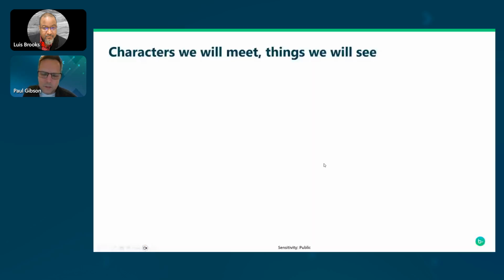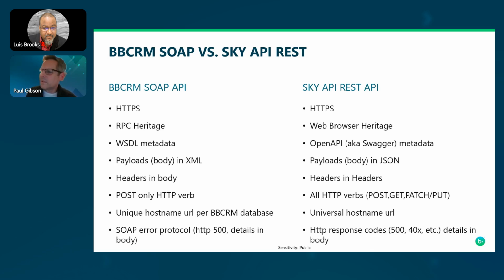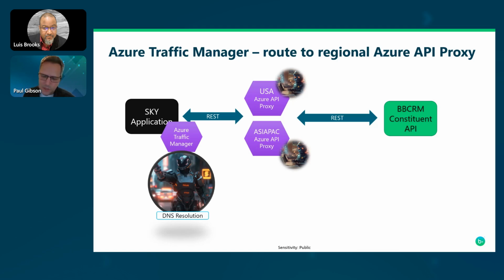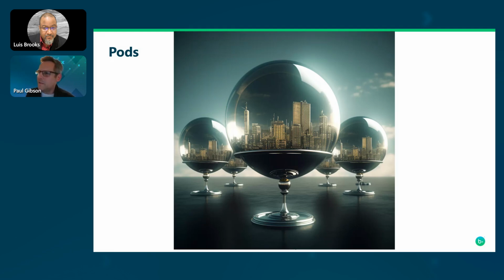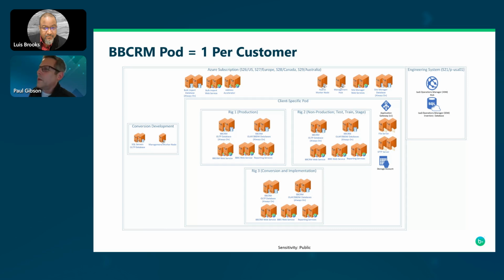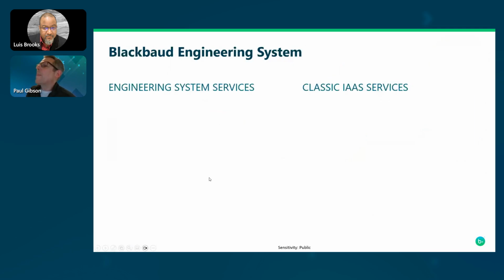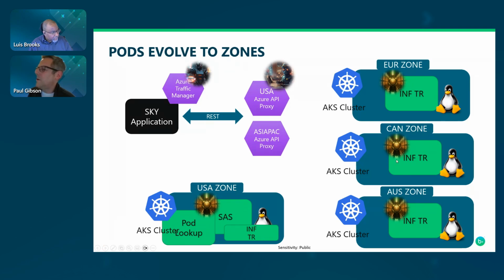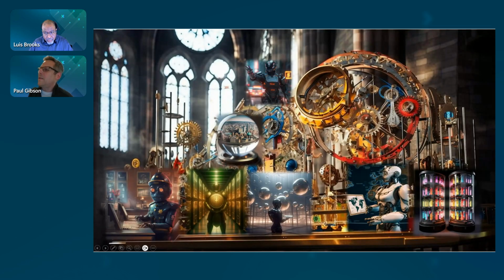SKY API How It's Made 2024 Wonders of the Blackbaud Engineering System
Inspired by the popular TV show that gives behind the scenes looks at the complexity involved in bringing to life everyday products, this is an updated version of the behind the scenes view of Blackbaud software engineering.  Presented by a senior software architect, this session will cover the inner workings of the technical machinery that powers the SKY API ecosystem.  This is an updated presentation with new content for 2024 focusing on the new Altru and Blackbaud CRM SKY APIs and the mysterious "Engineering System" that is powering the 2024 innovations coming from Blackbaud.

SPEAKERS
Paul Gibson - Blackbaud
Luis Brooks - Blackbaud